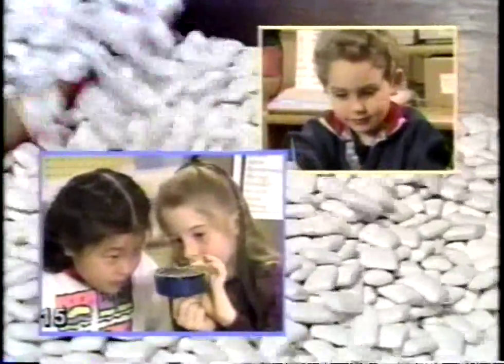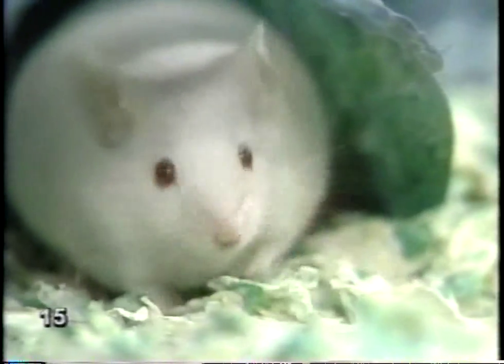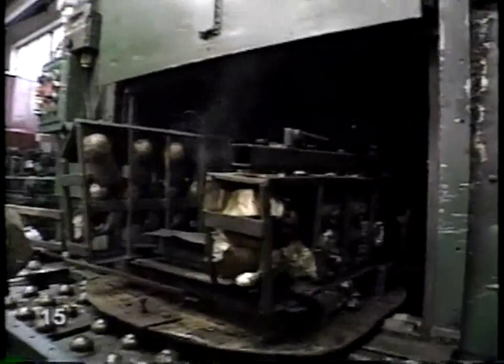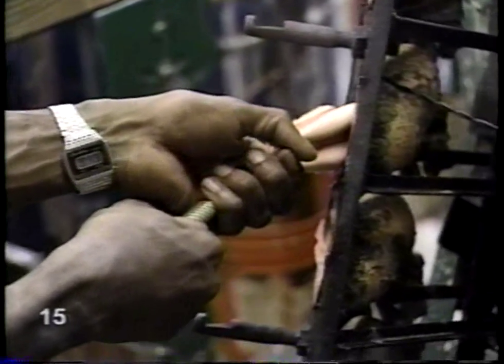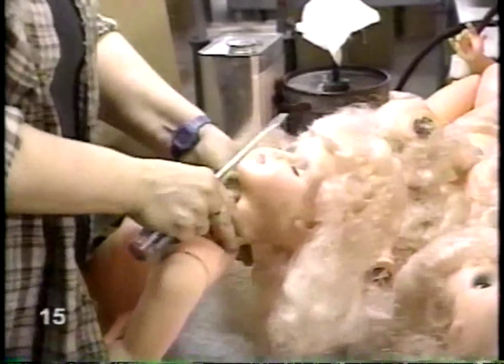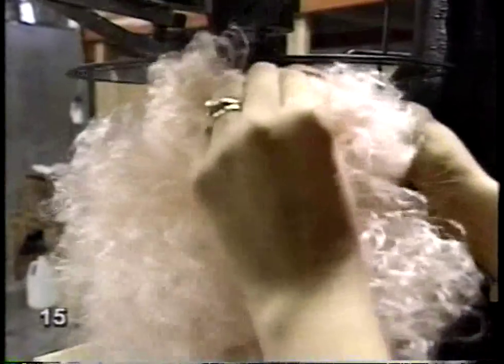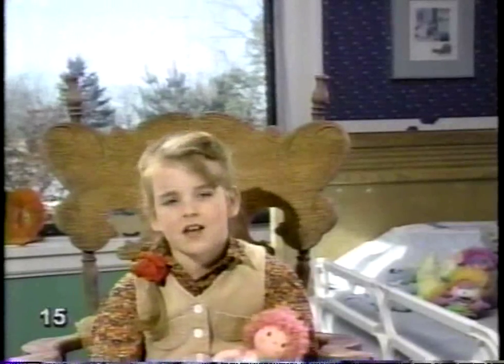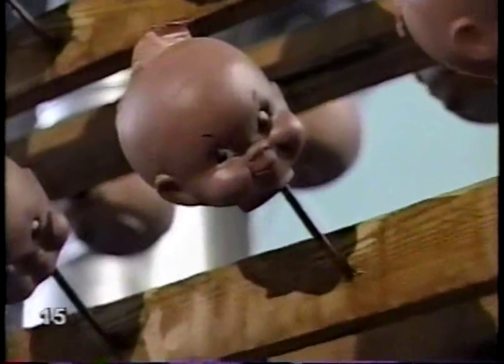Here's How #15 - Dolls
How dolls are made. "Here's How" children's science videos show how things are made.